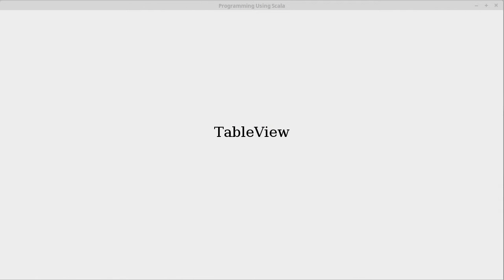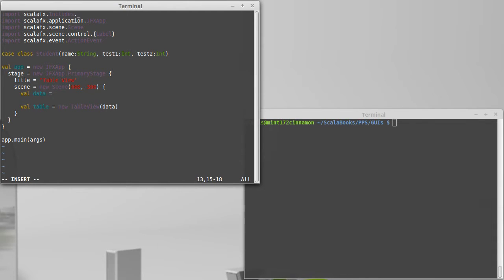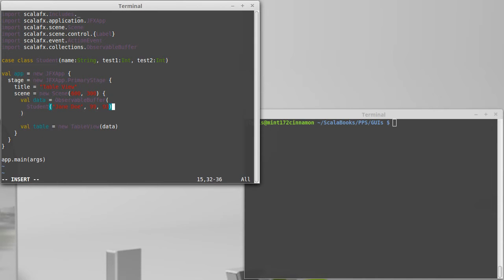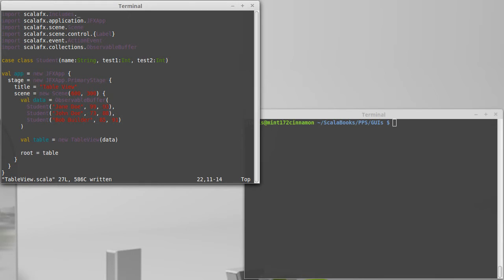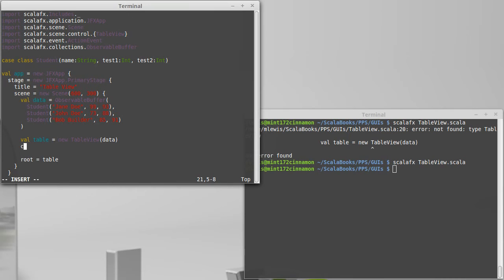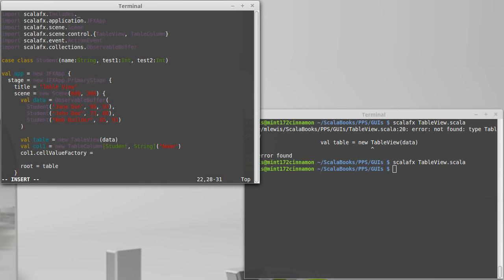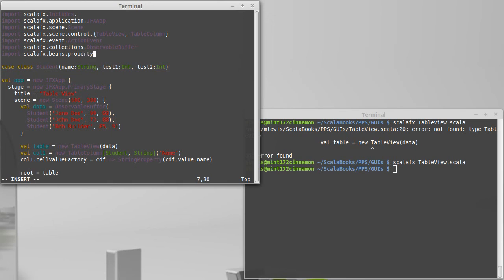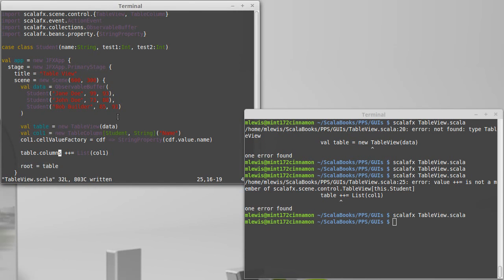TableView 1 (in ScalaFX)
This video shows how to set up a TableView and add a column to it using ScalaFX.